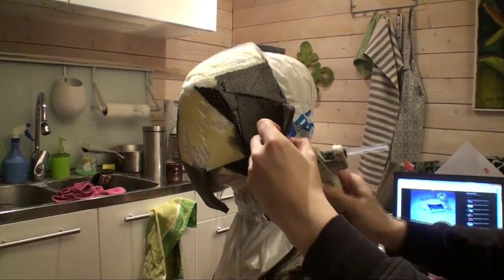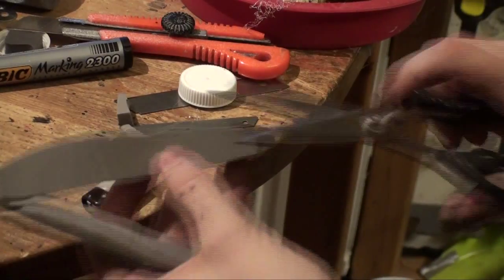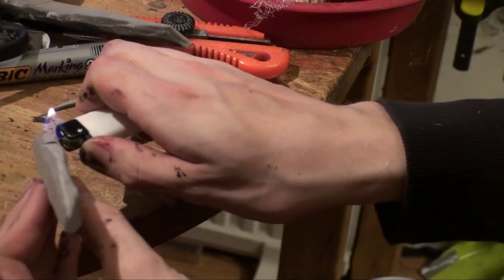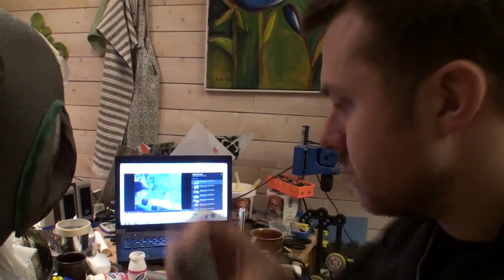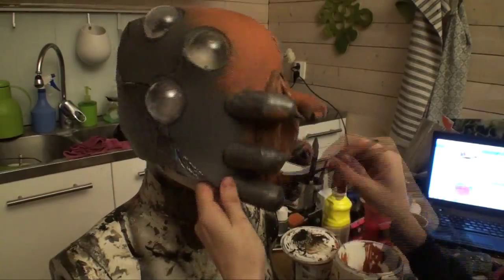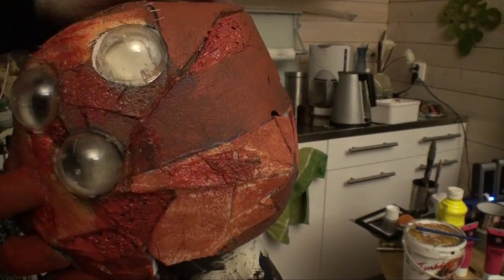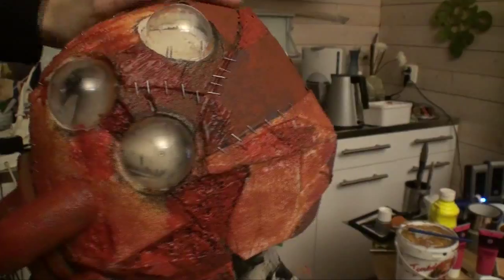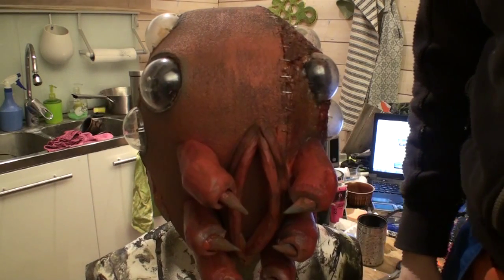how to make a insect alien mask. alien week episode 2 the insekt man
how to make a insect man kostume